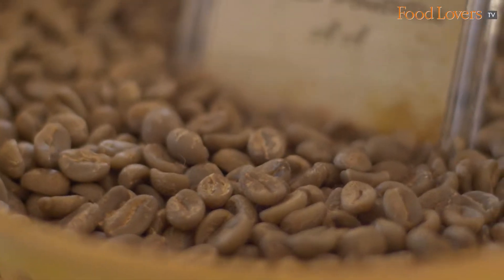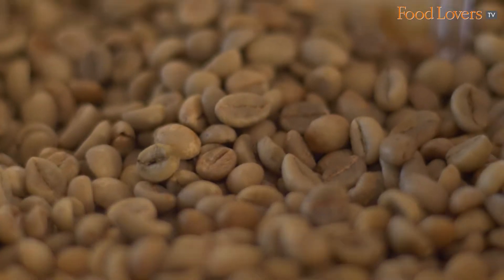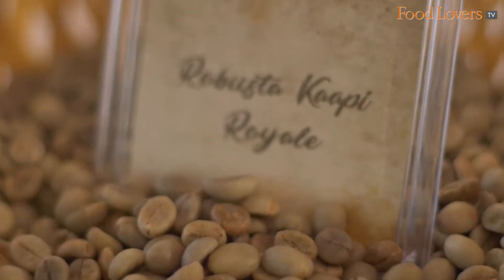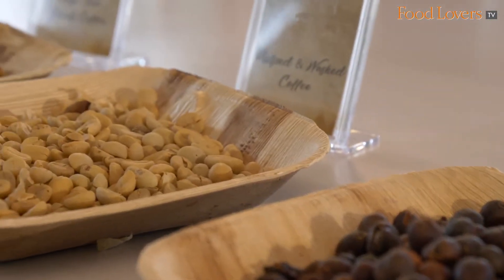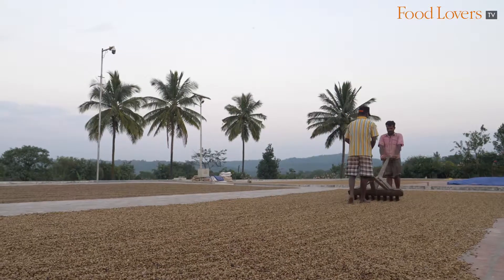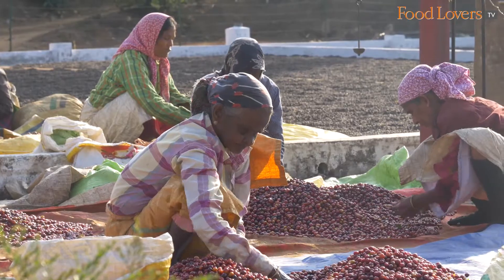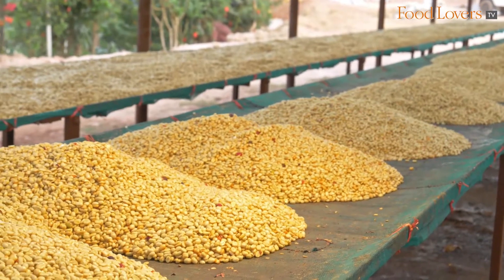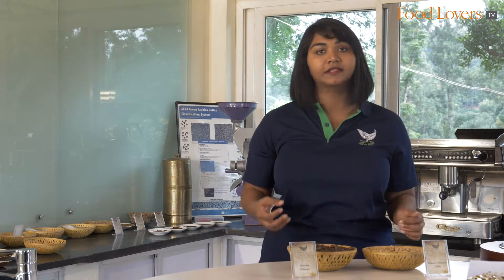Coffee Tutorials with Tapaswini : Processing of Coffee Beans